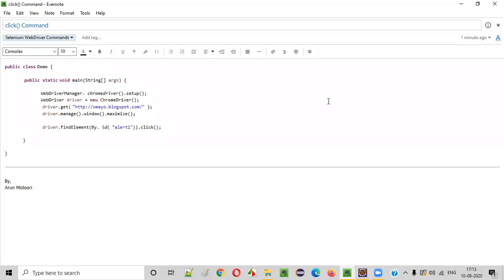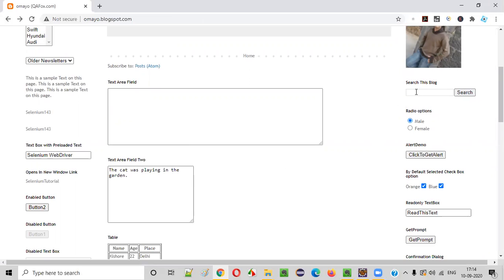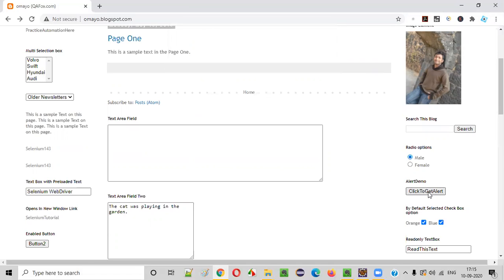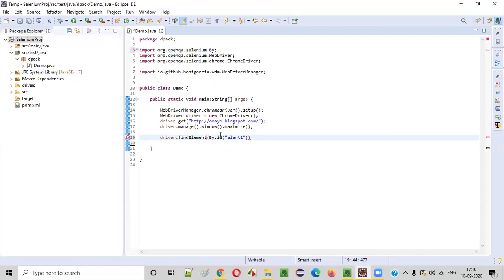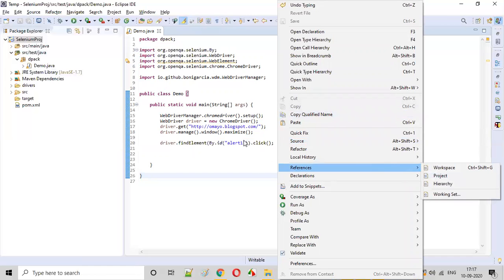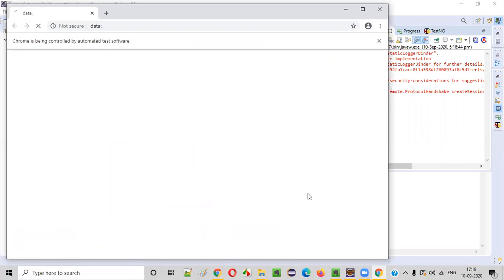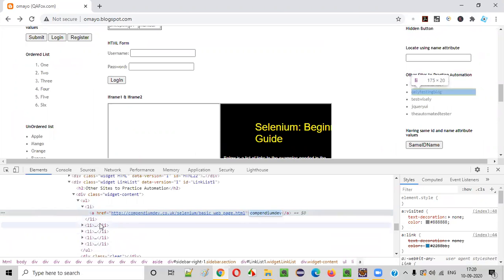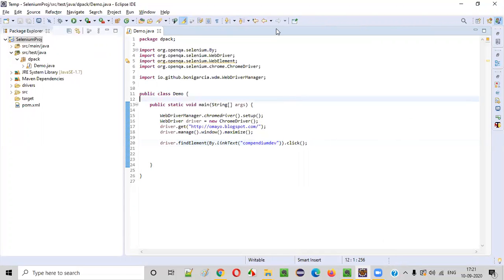click() Command - Selenium WebDriver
In this video, I have practically demonstrated one of the Selenium WebDriver Commands i.e. click() command